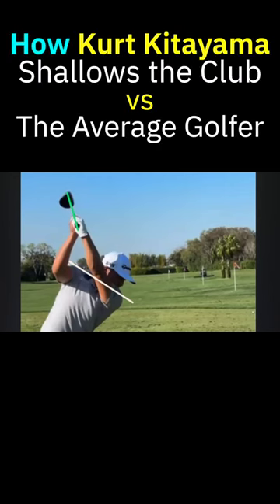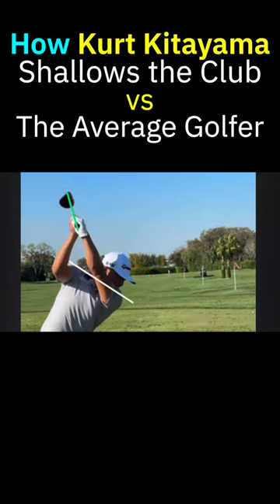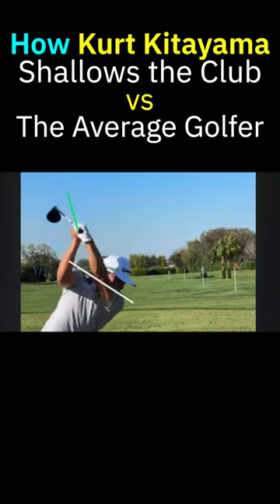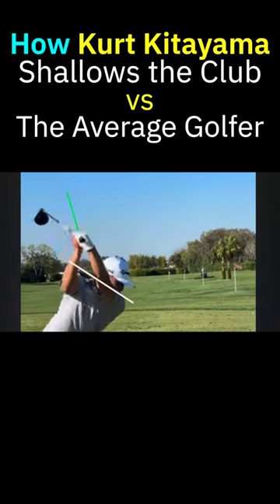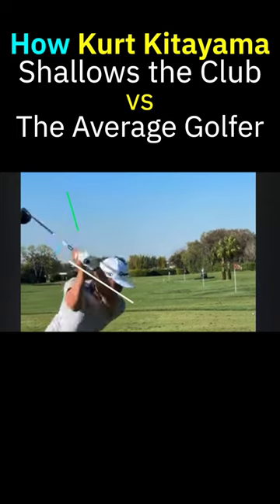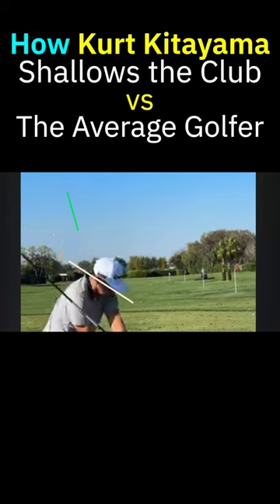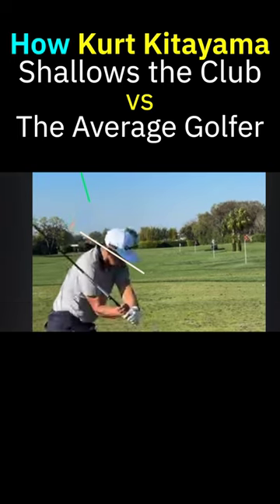How Kurt Kitayama Shallows the Club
Lots of people can get into his position at the top, but here is the difference between what Kitayama does from there vs most amateurs.